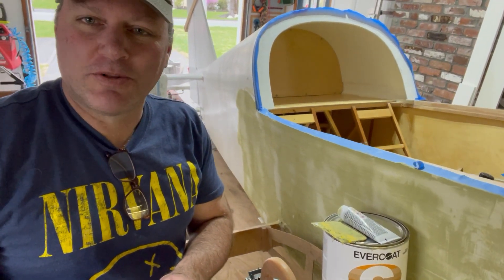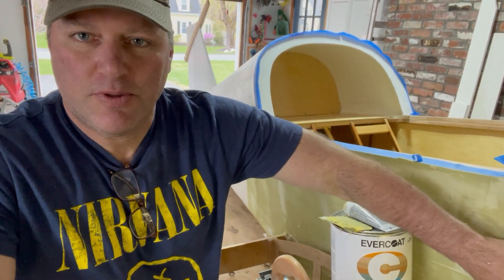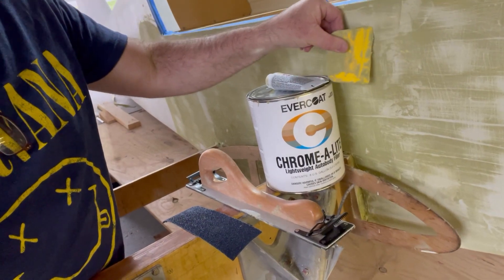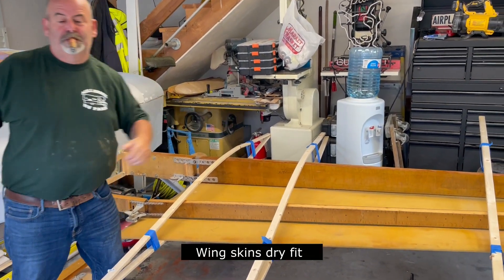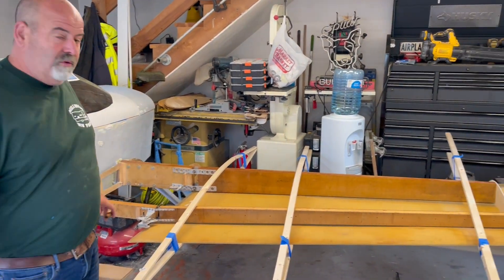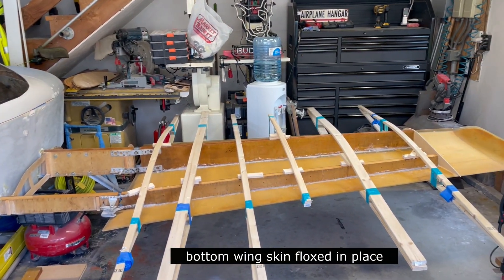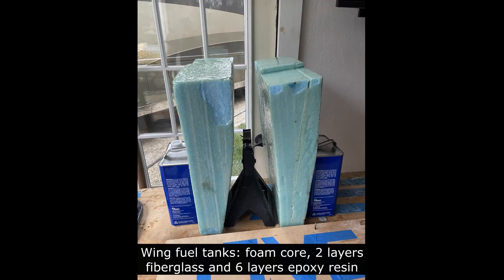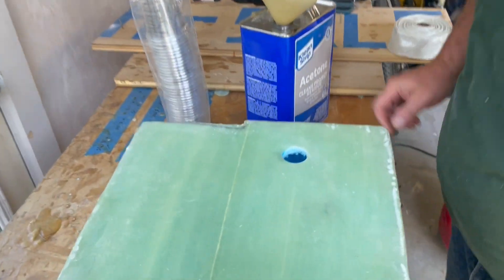KR-2S experimental airplane build, end of summer update 2022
In this episode, Vern and I complete the body-work to the fuselage. We begin work on the wings and build custom fiberglass wing tanks.